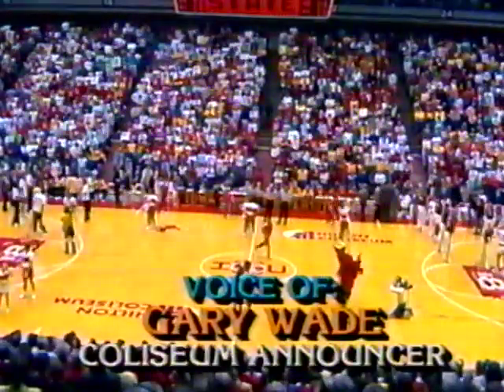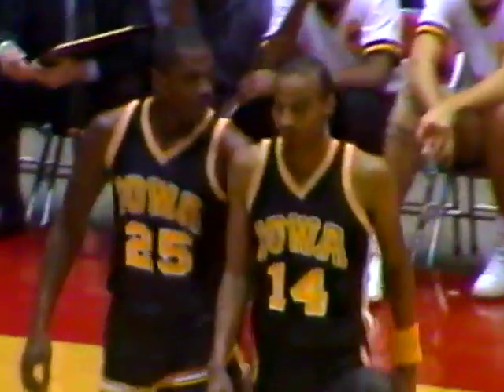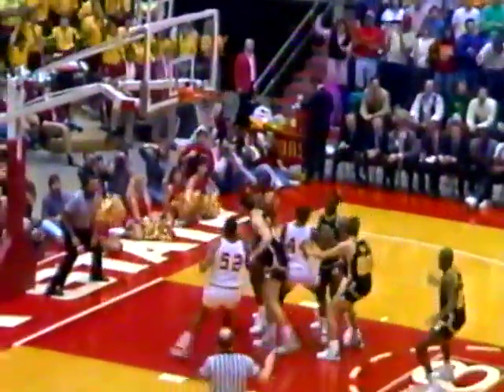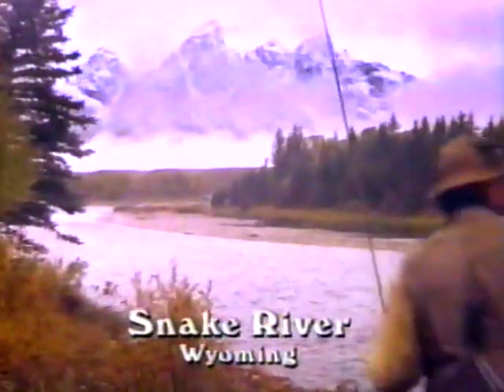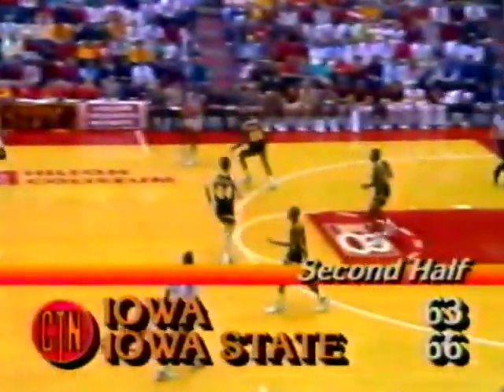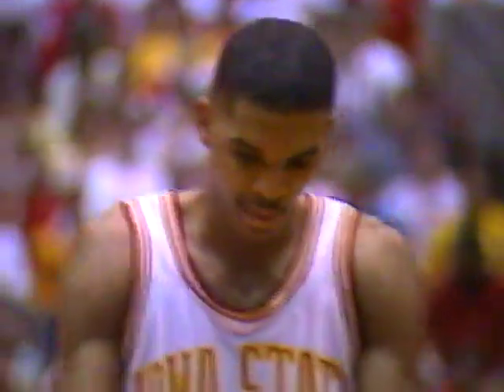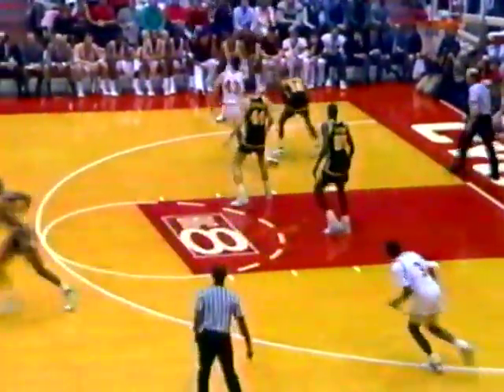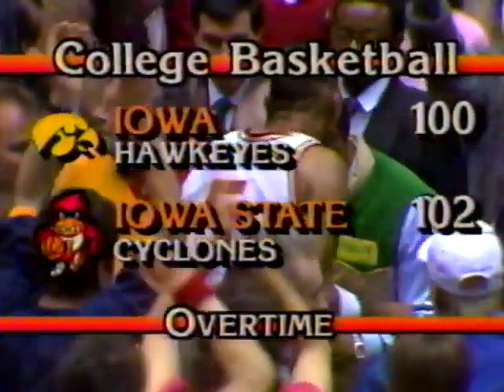1987-88 | #20 Iowa State vs #7 Iowa | Lafester Rhodes scores 54 pts | NCAA Basketball | Hilton Magic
Iowa State beat the 7th-ranked Iowa Hawkeyes 102-100 in overtime on December 19, 1987, at Hilton Coliseum in Ames, Iowa.  The Cyclones were led by Lafester Rhodes as he scored a school record 54 points in the win.

Rosters:
Iowa State - Jeff Grayer, Lafester Rhodes, Paul Doerrfeld, Gary Thompkins, Terry Woods, Mike Born, Elmer Robinson, Mark Baugh, Victor Alexander

Iowa - Roy Marble, BJ Armstrong, Bill Jones, Ed Horton, Al Lorenzen, Kent Hill, Michael Reaves, Les Jepsen, Jeff Moe, Michael Morgan

Coaches:  Johnny Orr (ISU) and Tom Davis, Bruce Pearl (IA)
Announcers:  Mark Mathew and Gary Thompson

Iowa State Basketball
Cyclones Basketball
Big 8 Basketball
Iowa Hawkeyes Basketball
Big 10 Basketball
Hilton Magic